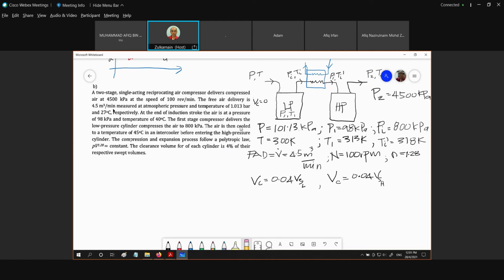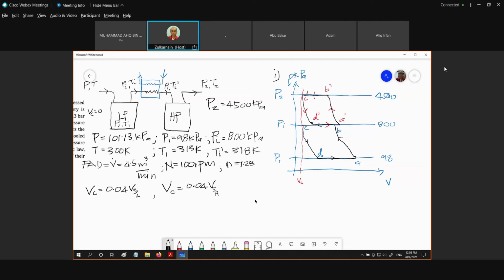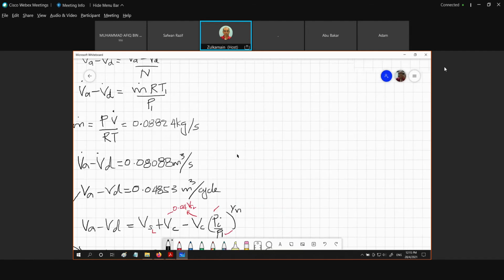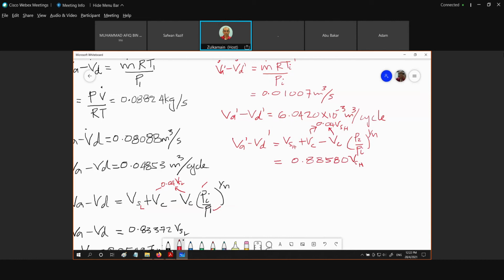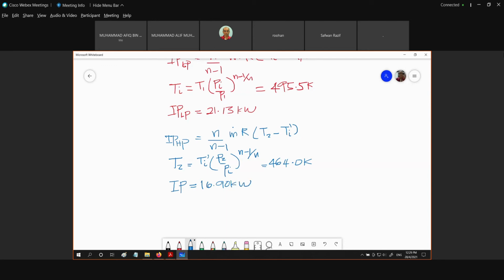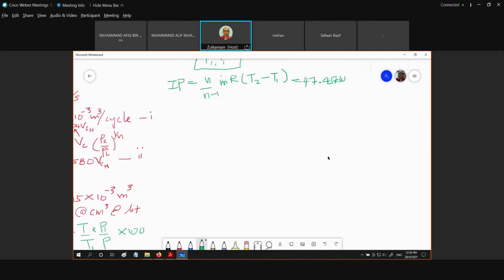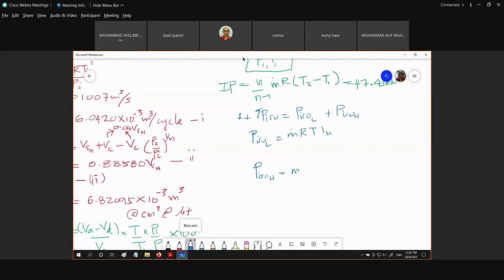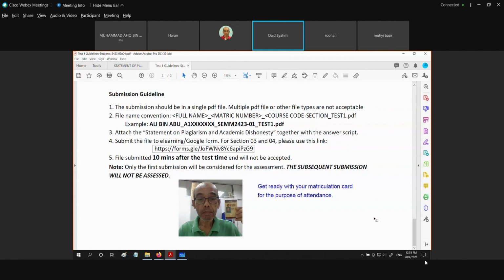Week 7: Revision test 1 compressor part 3